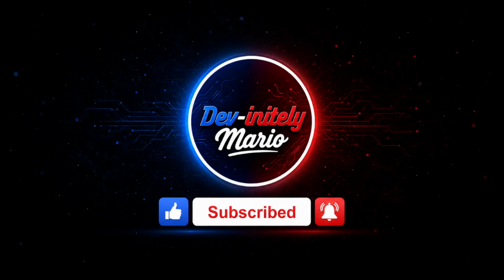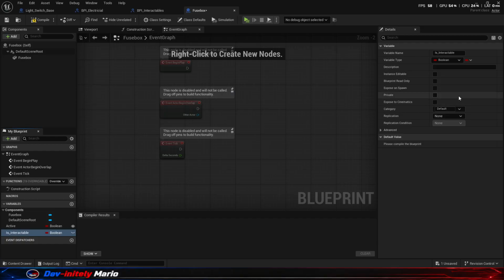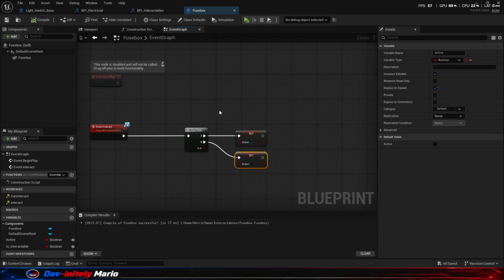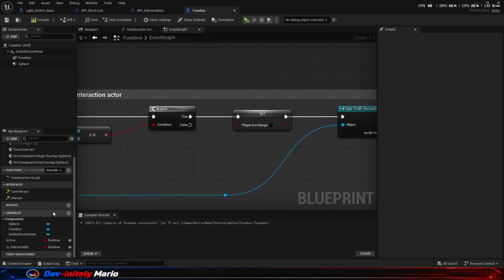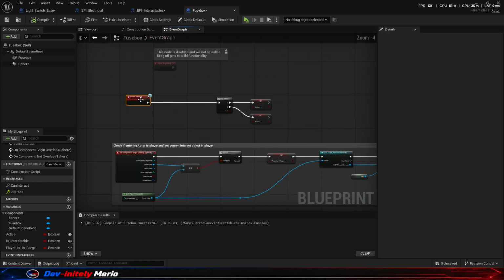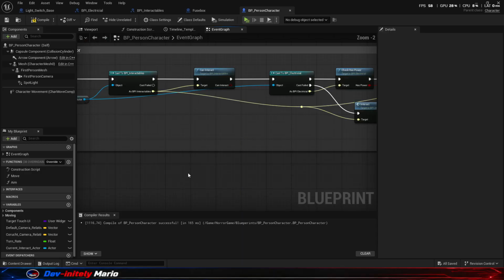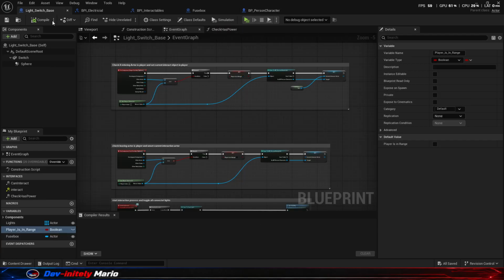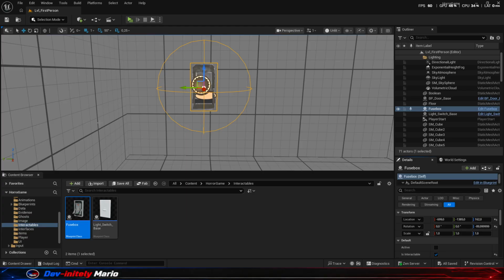#14 Fusebox- How to Make a Ghost Hunting Game in Unreal Engine 5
In this lesson, we improve our interaction system for the Unreal Engine 5 ghost hunting game by adding a CanInteract check to our Interactables interface.

In the previous videos, we created our basic interaction interface, connected the light switch to it, added the fusebox, and started building an electricity system. Now we take the next step and make the interaction logic cleaner and more controlled.

We start by extending our Interactables interface with a new function called CanInteract. This function allows every interactable object to decide whether the player is currently allowed to interact with it or not.

This is very useful because not every object should always be interactable. Some objects may need power, some may require the player to be close enough, some may be locked, disabled, already used, or only available under certain gameplay conditions.

After adding CanInteract to the interface, we implement the new function inside both the Fusebox Blueprint and the Light Switch Blueprint. This gives each object its own way to answer whether interaction is currently possible.

We also update the IA_Interact logic inside the player character. Before the player calls the normal Interact function, we now first check CanInteract. If CanInteract returns true, the interaction is allowed and the Interact function is executed. If CanInteract returns false, the interaction is blocked.

This makes our player interaction system much safer and more flexible. The player character no longer needs to know all the details about each object. It simply asks the current interaction actor if it can be interacted with. The object itself decides the answer.

Inside the Fusebox Blueprint, we also create the Interact function from the interface and assign the Interactables interface to the fusebox. This prepares the fusebox to become a real interactable object in our gameplay system, just like the light switch.

After setting everything up, we test the system and show that the interface-based interaction workflow works correctly. The player checks if the object can be interacted with first, and only then runs the actual interaction logic.

This is an important step for the future of the project because our ghost hunting game will have many different interactable objects: light switches, doors, fuseboxes, pickups, tools, evidence objects, and more. By using Interact and CanInteract through an interface, we keep the system modular, clean, and easy to expand.

By the end of this video, our Interactables interface has both Interact and CanInteract, the light switch and fusebox use the new logic, and the player interaction input checks if interaction is allowed before executing it.

What you will learn in this video:

* How to extend a Blueprint Interface in Unreal Engine 5
* How to add a CanInteract function
* How to implement CanInteract in the Light Switch Blueprint
* How to implement CanInteract in the Fusebox Blueprint
* How to assign the Interactables interface to the fusebox
* How to create the Interact function inside the fusebox
* How to update IA_Interact inside the player character
* How to check CanInteract before calling Interact
* How to block interaction when conditions are not valid
* Why CanInteract makes interaction systems cleaner
* Why interfaces are useful for scalable gameplay systems

Coming up in the next videos:

* Expanding the fusebox interaction
* Improving the electricity system
* Adding more gameplay conditions
* Preparing more interactable objects
* Continuing the foundation for items and investigation tools

Course Goal:
We are building a first-person ghost hunting horror game in Unreal Engine 5 step by step. Throughout this course, we will create a paranormal horror game prototype with player movement, sprinting, crouching, flashlight mechanics, doors, light switches, interactions, electricity, inventory, evidence tools, ghost behavior, sanity, a journal, and a complete gameplay loop.

If you are interested in Unreal Engine 5, Blueprints, Blueprint Interfaces, interaction systems, horror game development, first-person horror games, or building a Phasmophobia-inspired ghost hunting game, this series will guide you through the process one step at a time.